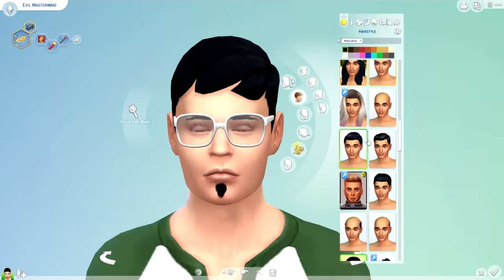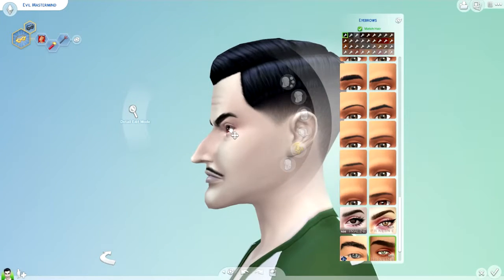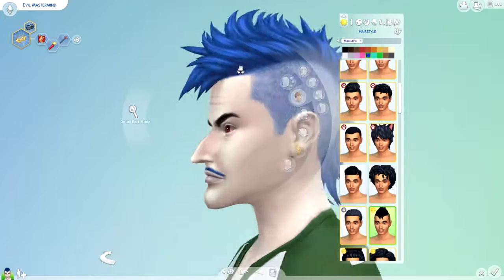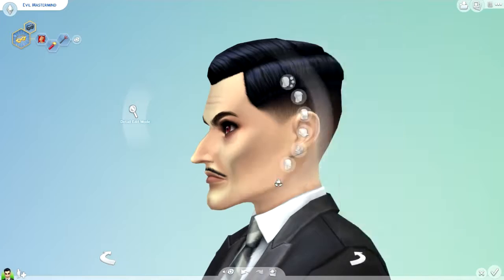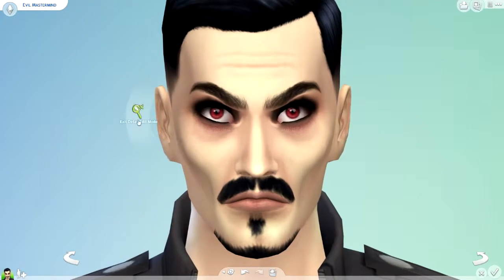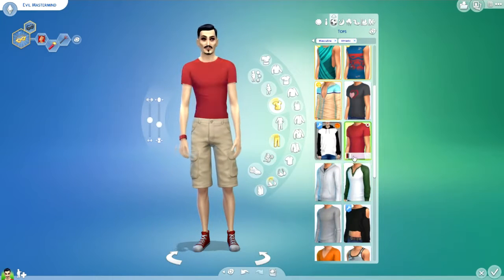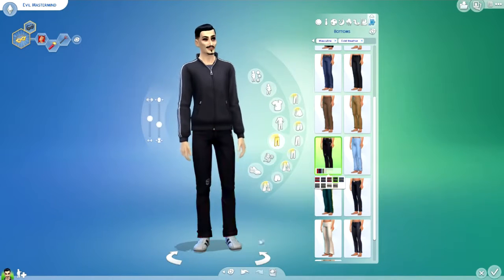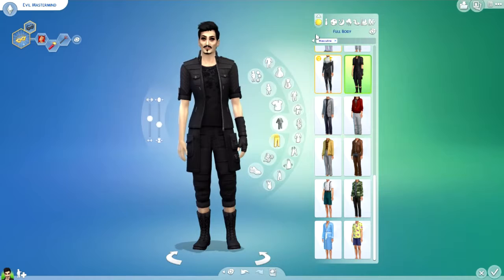Day 2: Evil Mastermind | Sims 4: 25 Day Male CAS Challenge | SimSkeleton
I will be uploading two videos everyday for this challenge and the female version of it. The 25 Day Male CAS Challenge was created by MDianaSanders on thesimsforums.